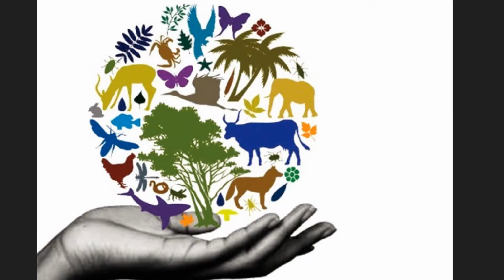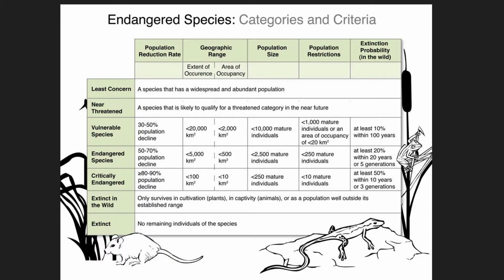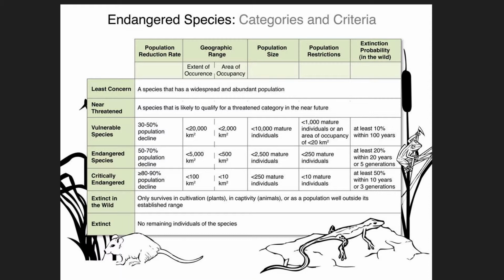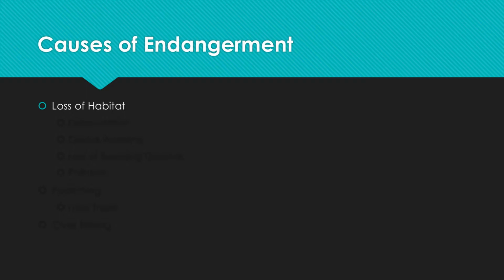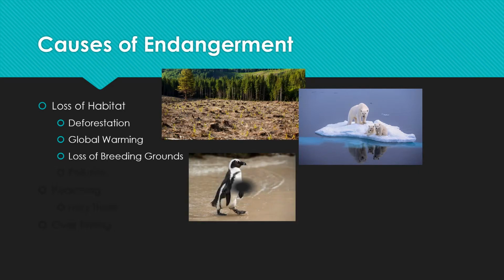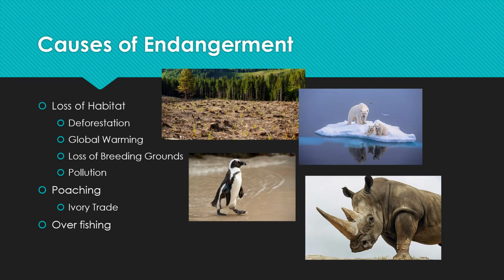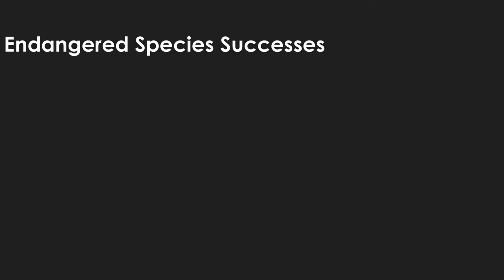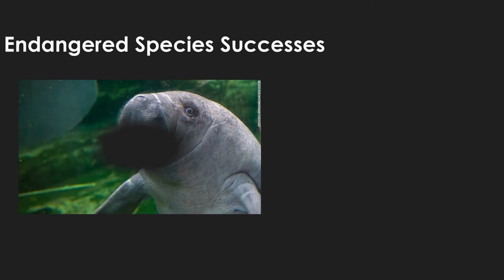Declining Biodiversity & Endangered Species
UMN ESPM 1101 Citizen Project